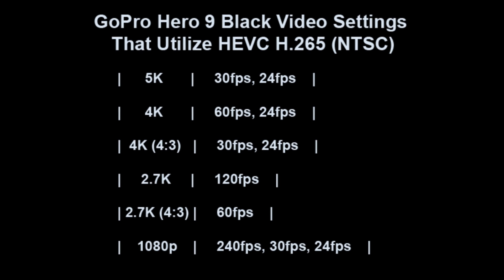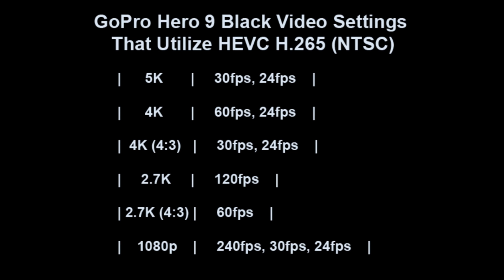GoPro Hero 9 Black - How To Avoid HEVC H.265 And Use H.264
I took out my new GoPro Hero 9 Black and recorded a few long videos only to have the headache of having to convert multiple 4k videos with Handbreak (and as a result, lowering the 4k down to 1080p in the process). That seemed to be a waste of the GoPro's quality and I figured out what quality/fps to avoid so the GoPro wouldn't use HEVC H.265 and would always use H.264. Now I can take my videos into OpenShot Video Editor, for example, and when done, export 4k 30fps video to upload to YouTube and retain all the quality.